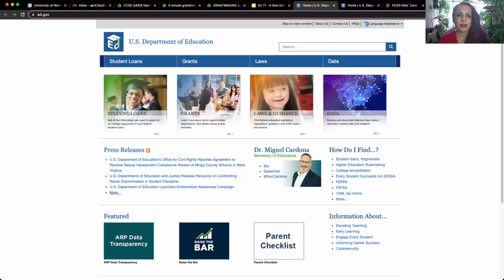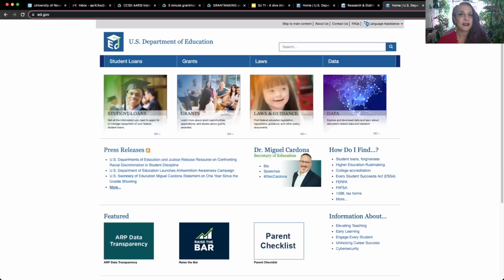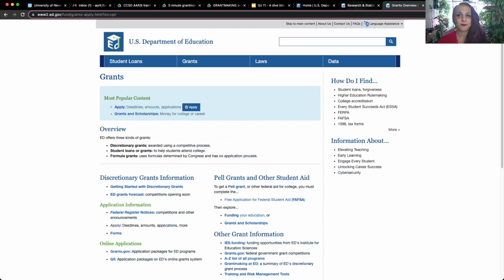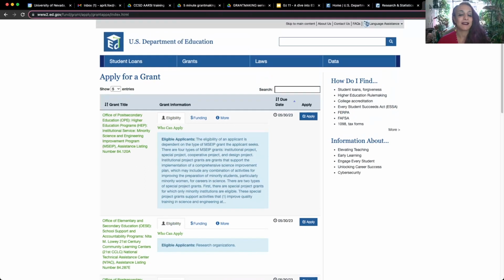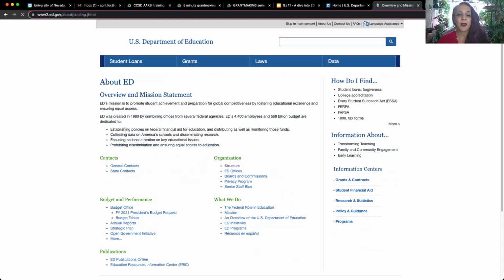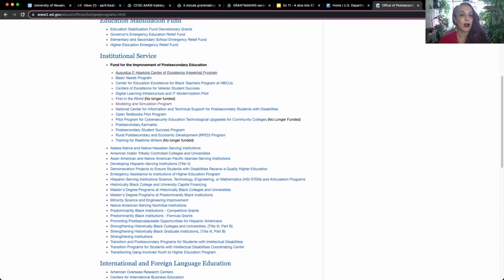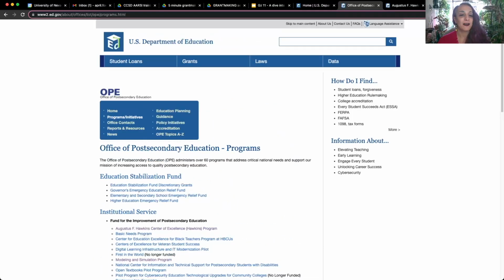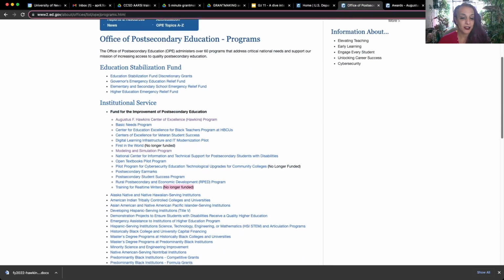G11 - A Dive into the US Department of Education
A Dive into the US Department of Education